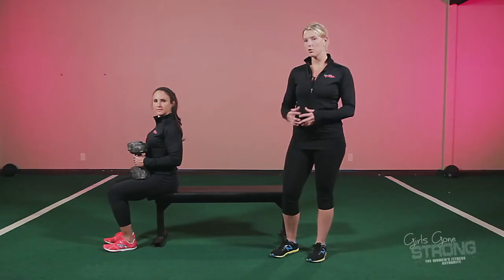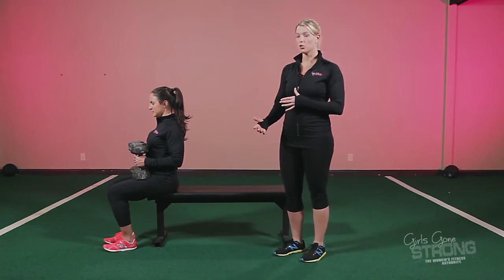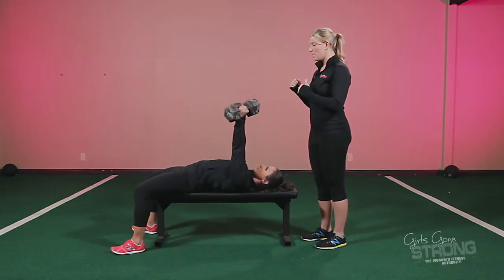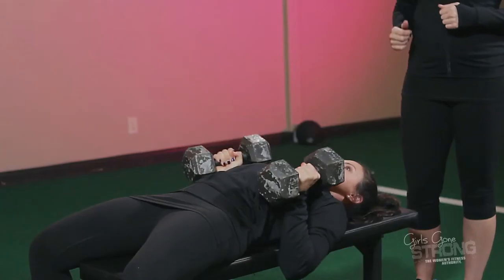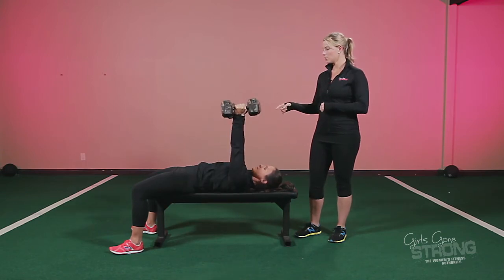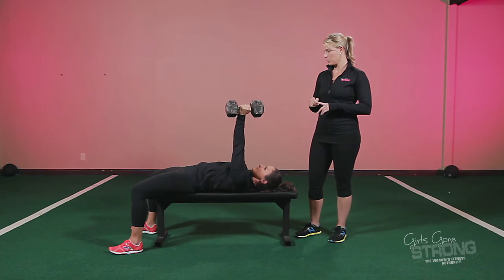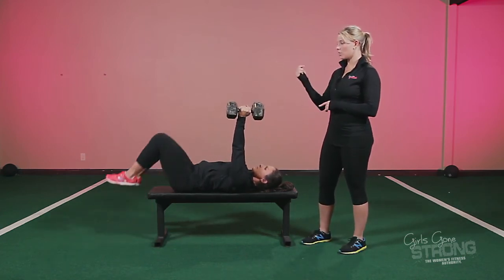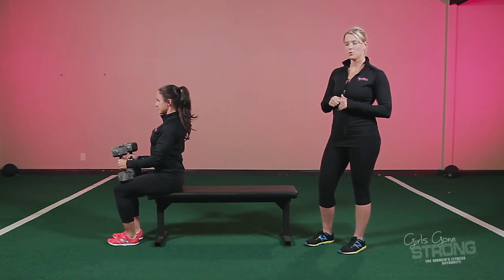Neutral Grip Dumbbell Bench Press - Modern Woman's Guide to Strength Training